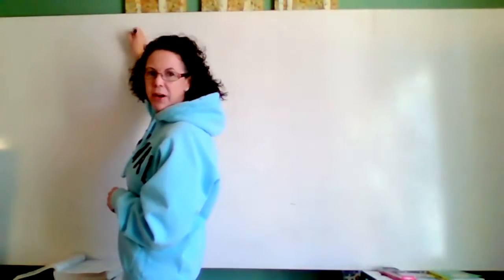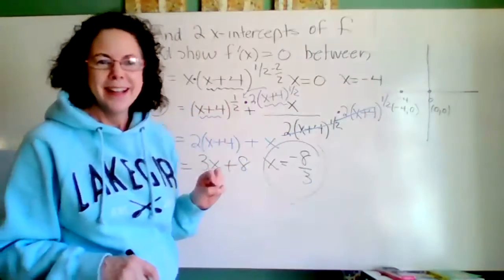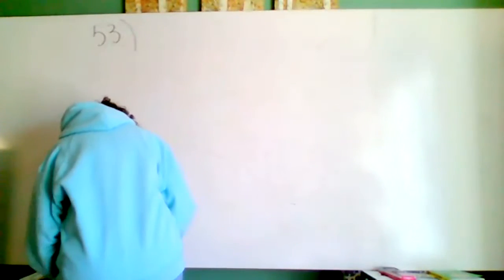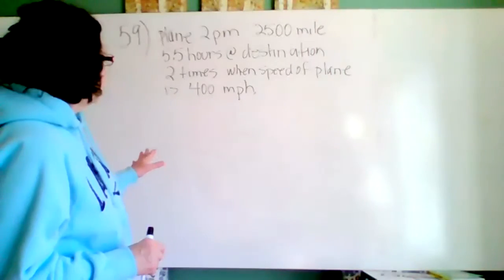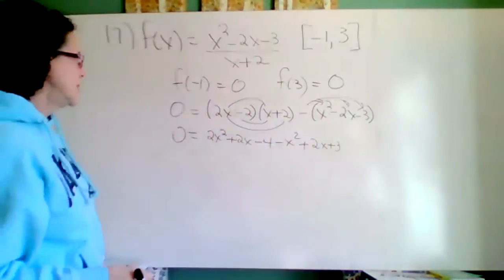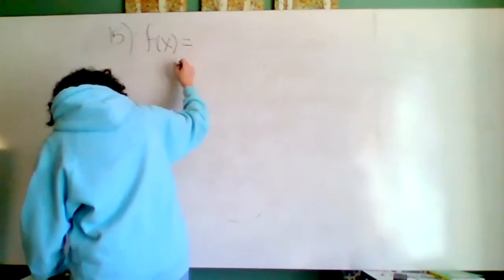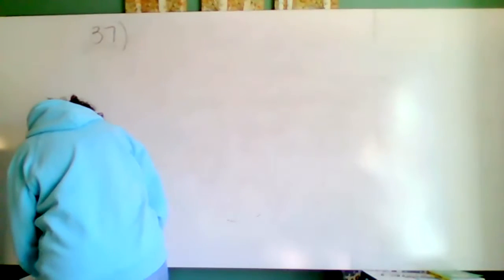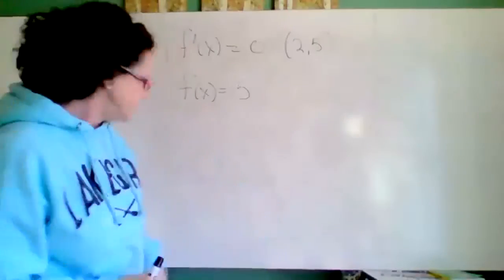APC Class Session on 3 2 12 3 20